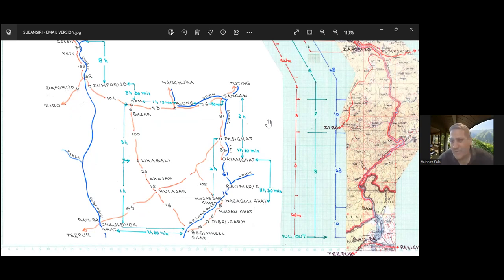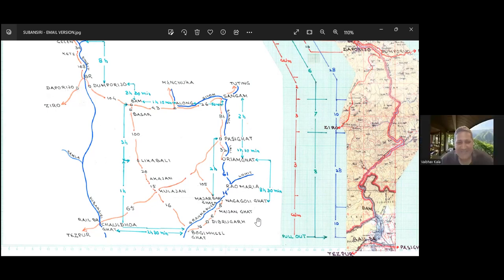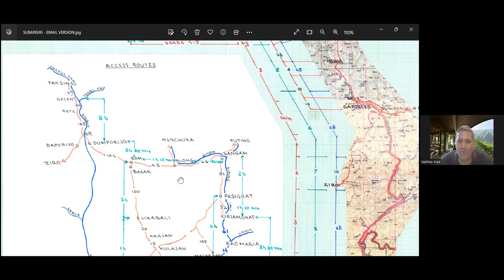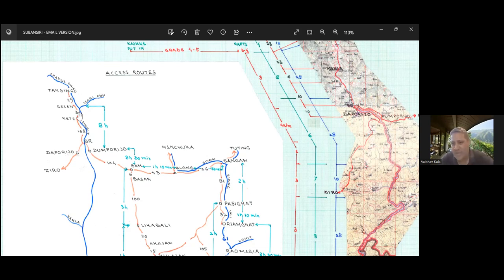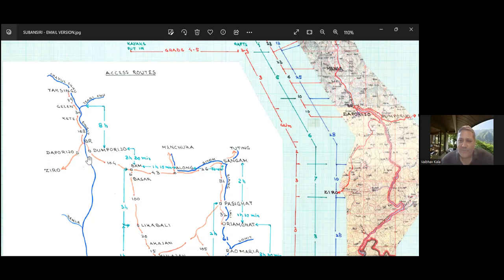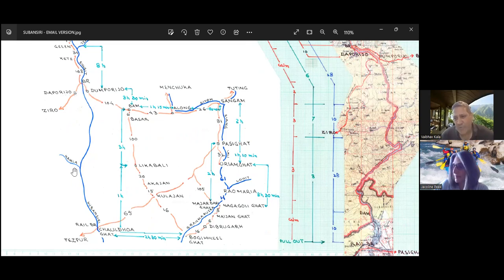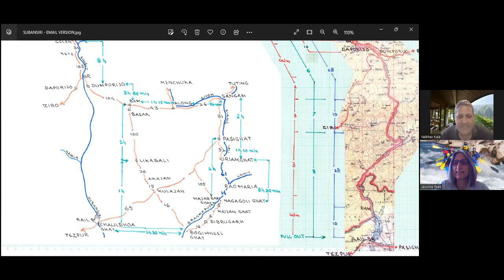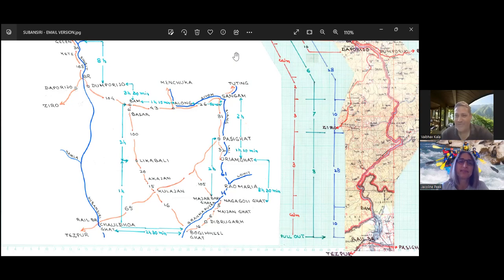Subansiri river - whitewater rafting in India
Vaibhav Kala has guided mountain and river trips for 32 years and shows the route for this rafting expedition starting November 30th, 2023.
Jacoline Peek joined the Great Siang / Bramaputra rafting expedition in November 2022 and enjoyed the nature and excellent guiding by Vaibhav and his Aquaterra Adventures team.